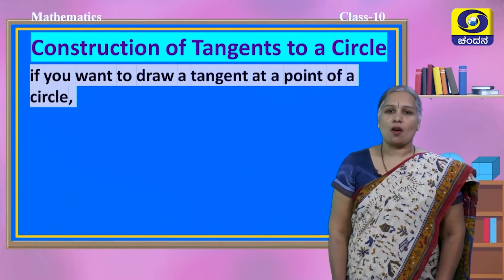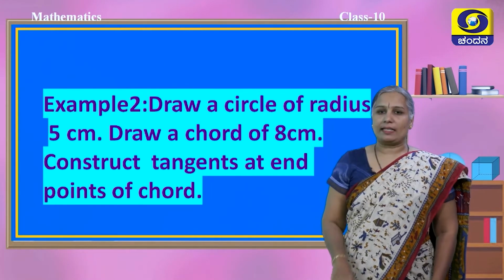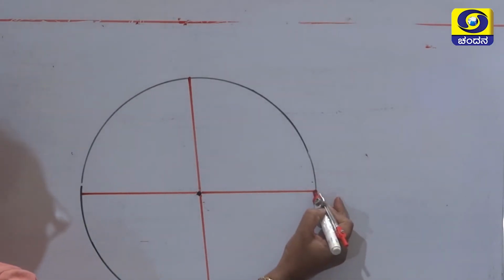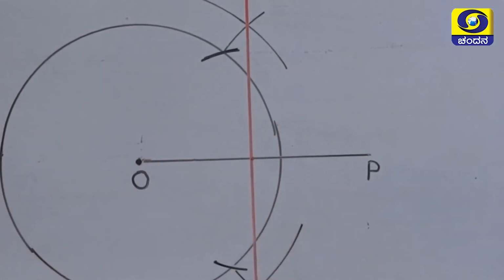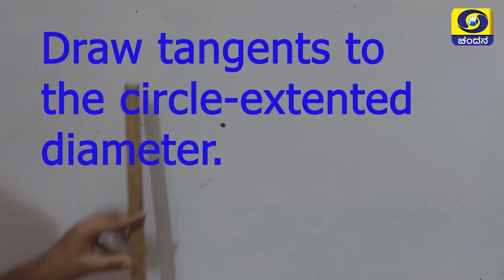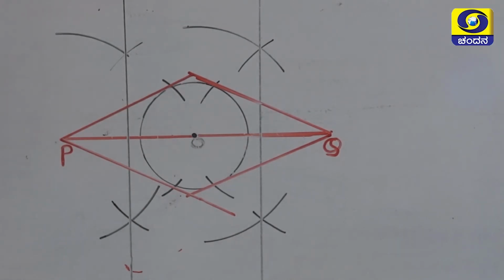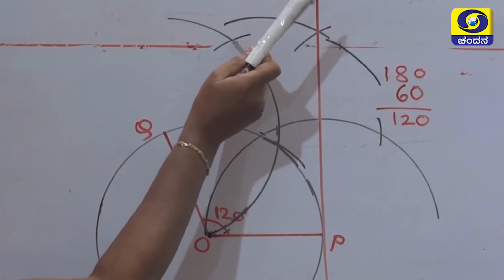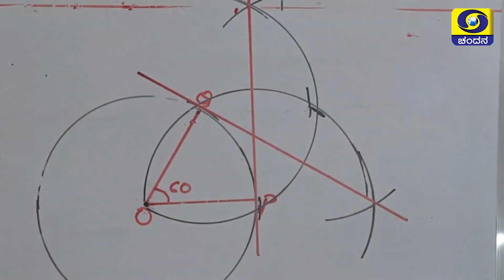Samveda 2021-22 | Day-92 | 10thClass | Mathematics | EnglishMedium | 11:30AM | 04-10-2021 | Chandana